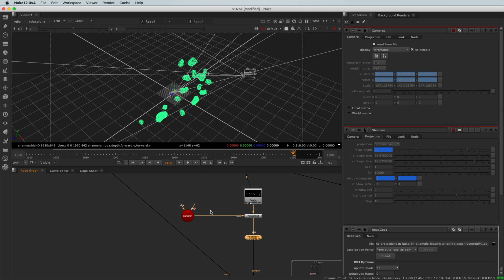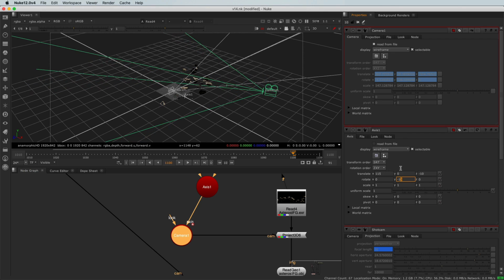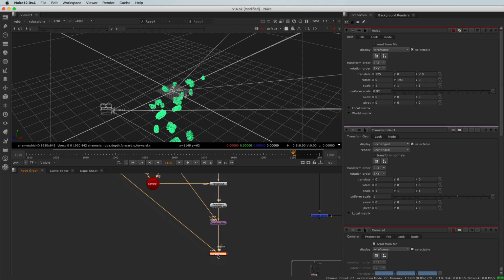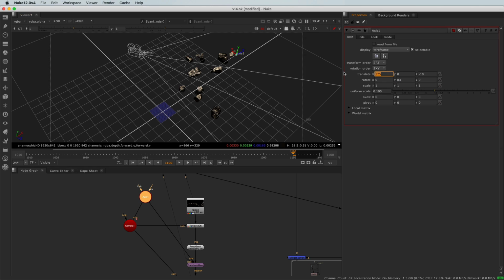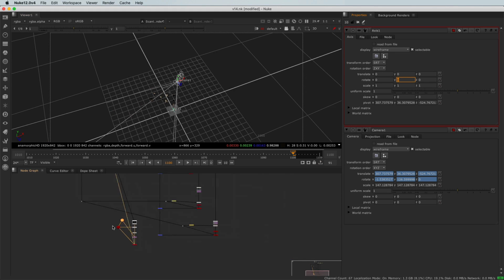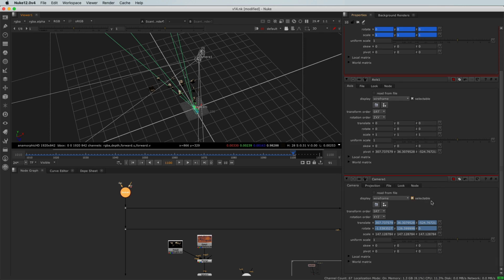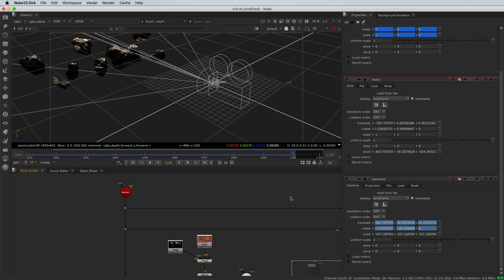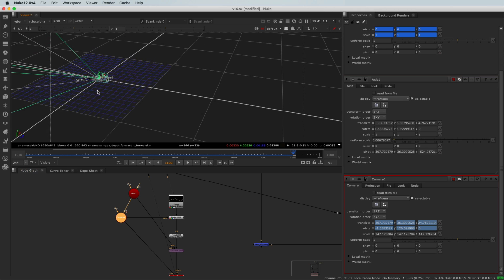Dealing with projections issues | Mastering Nuke Vol 2